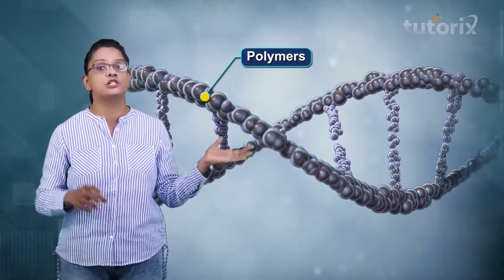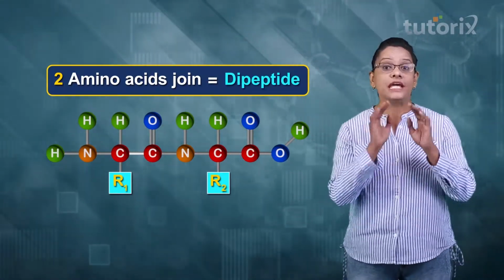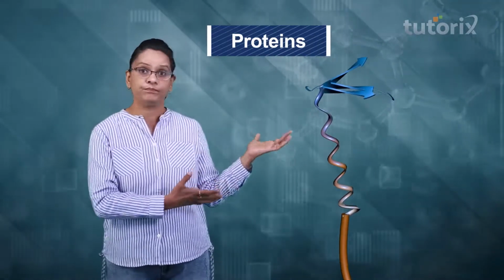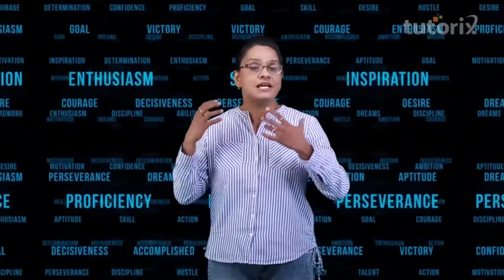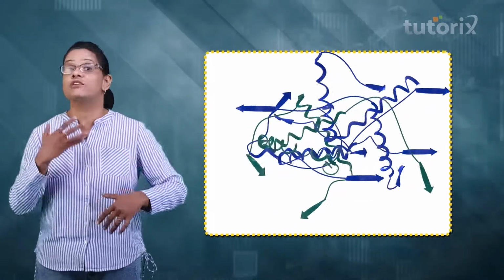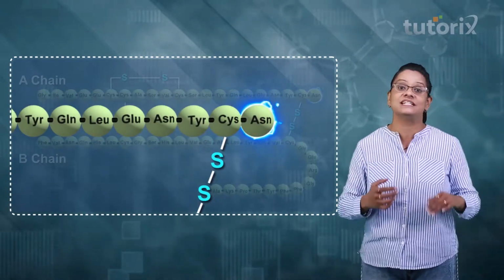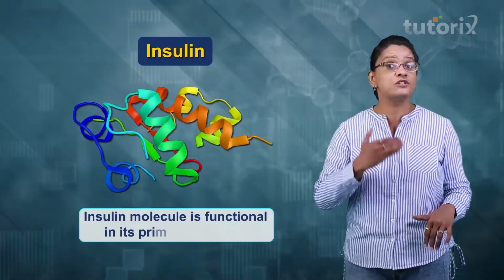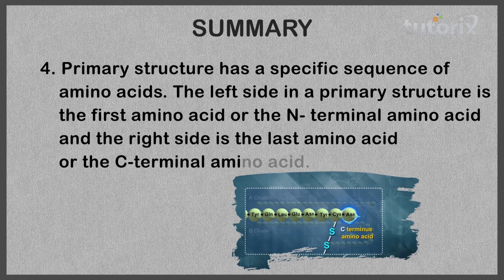Class 11, Biology - Peptides And Protein Primary Structure